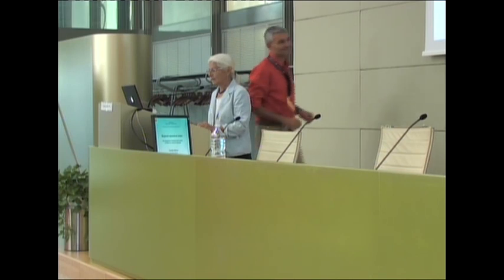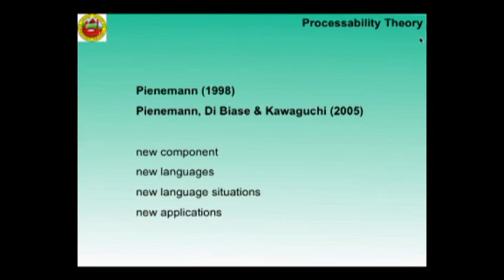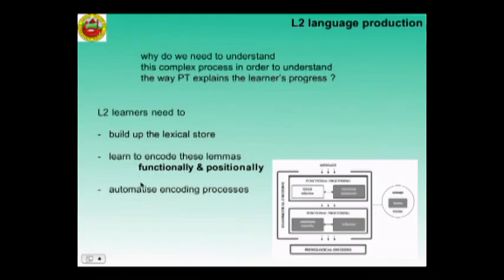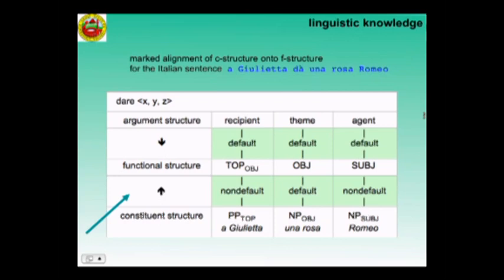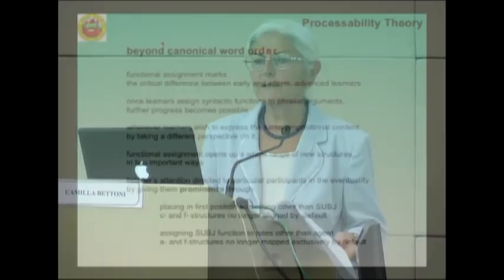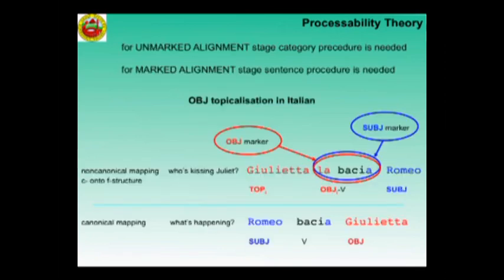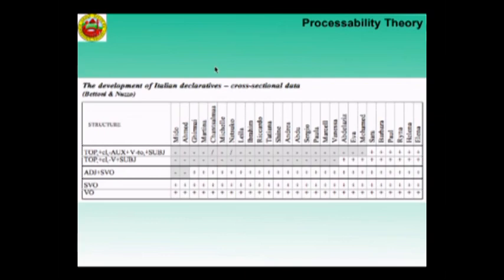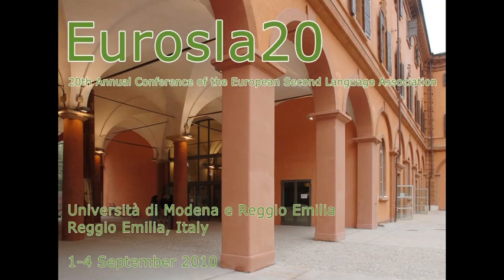24) Camilla Bettoni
University of Verona
Eurosla 20 - 20th Annual Conference of the European Second Language Association
01-04 September 2010
Reggio Emilia, Ex Caserma Zucchi
Beyond canonical order: the acquisition of marked word